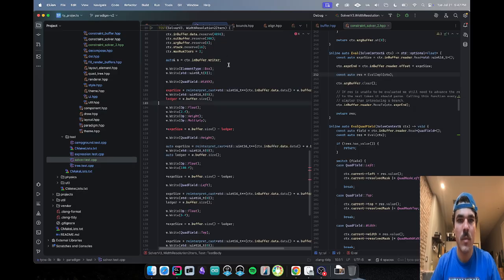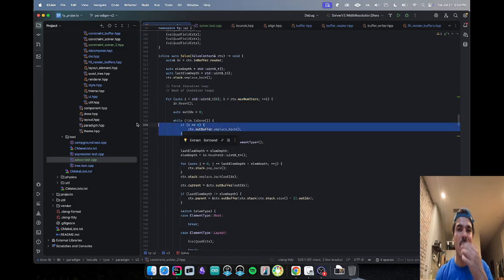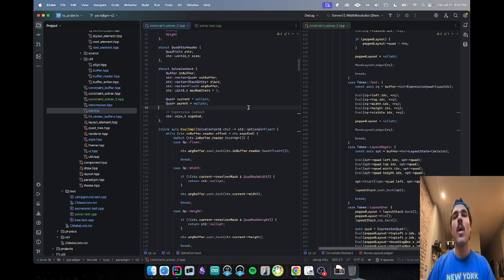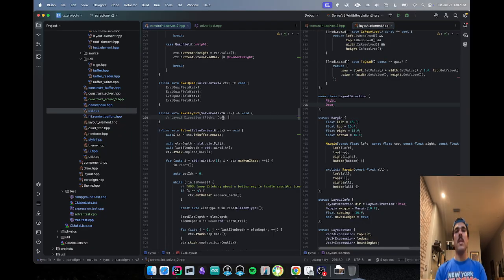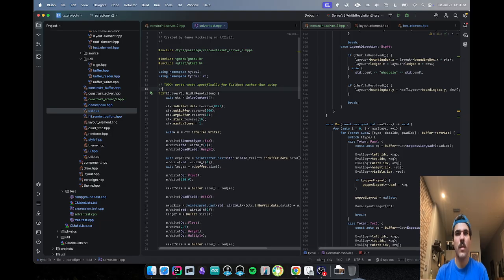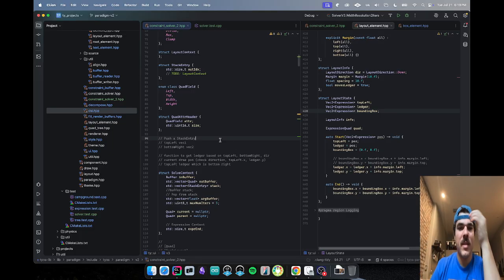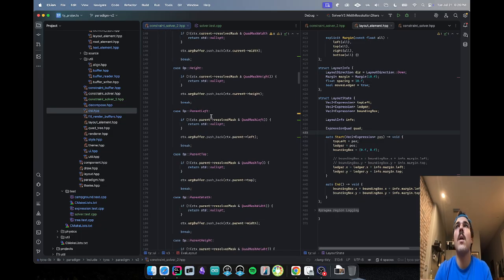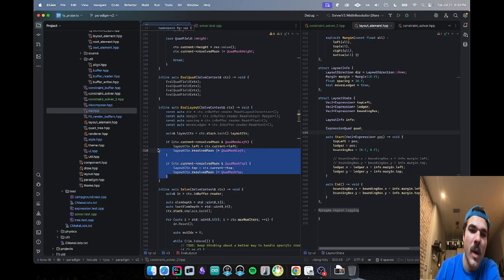writing a ui library part 2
wrote another test! and worked on the layout system. the constraint solver seems to be working as expected!